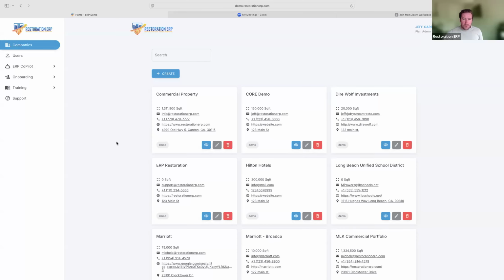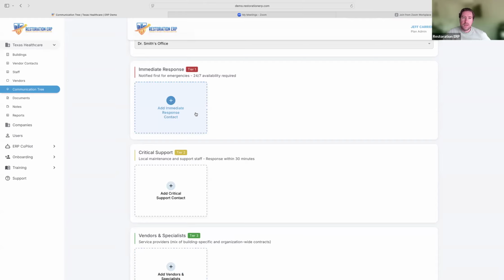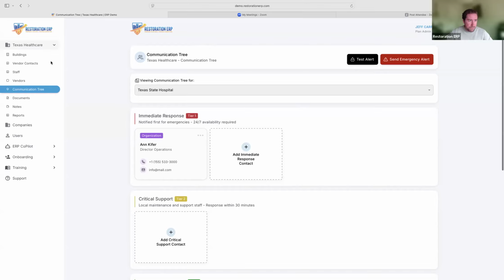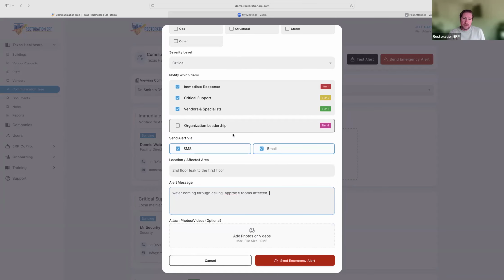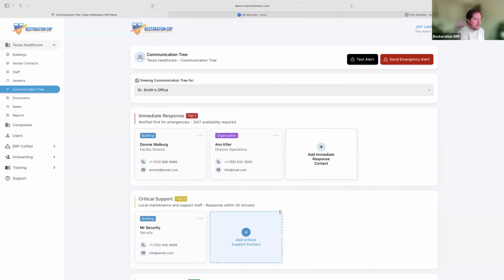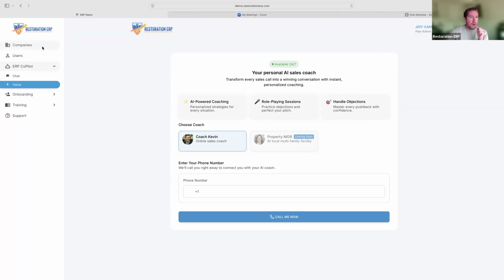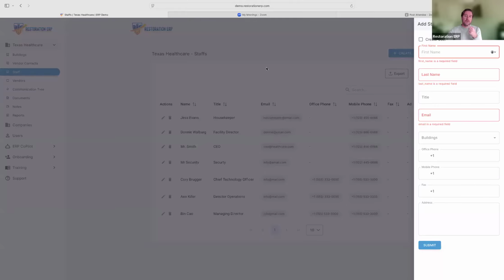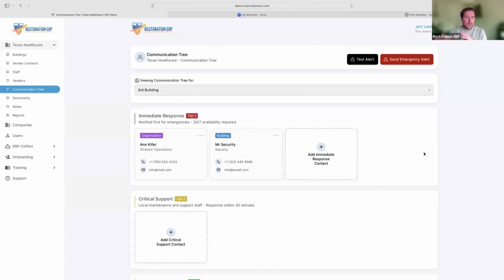Restoration ERP - Emergency Alert Notification System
Your emergency response is only as strong as your communication. Restoration ERP’s fully redesigned Dynamic Communication Tree makes it simple to notify the right people  instantly, automatically, and in the correct order.